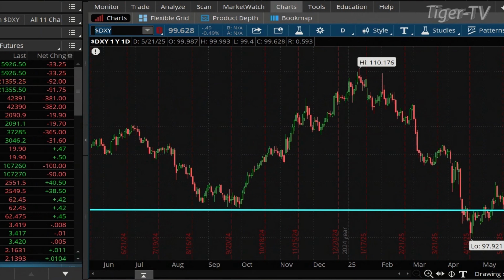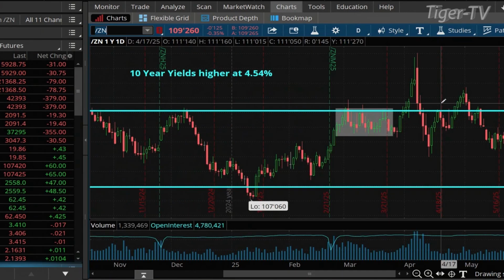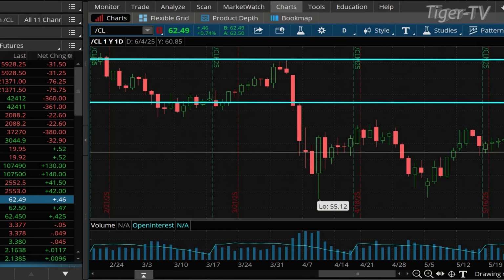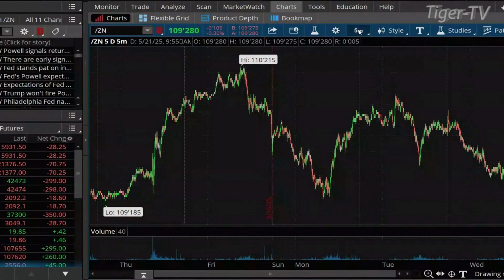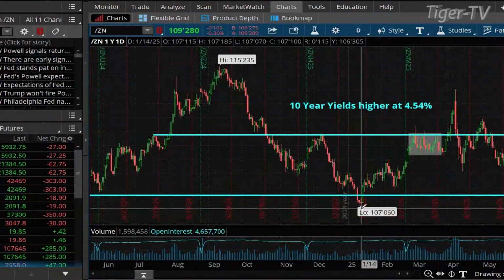May 21st, Teddy Kekstadt on The Morning Market Kickoff- 2024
TFNN  announces the release of Teddy Kekstadt's exciting new weekly newsletter 'The Tiger Forex Trading Report.'

Teddy releases his weekly "Tiger Forex Report" every Monday morning with coverage of all the major currency pairs, including the DXY, EUR/USD, GPB/USD, USD/CHF, AUD/USD, NZD/USD, USD/JPY, USD/CAD, as well as coverage of the Crude Oil Market, and the 30-Year T-Bonds as they both influence Forex markets tremendously.